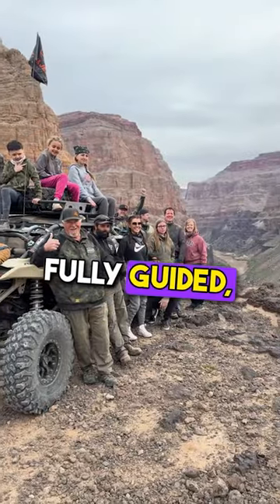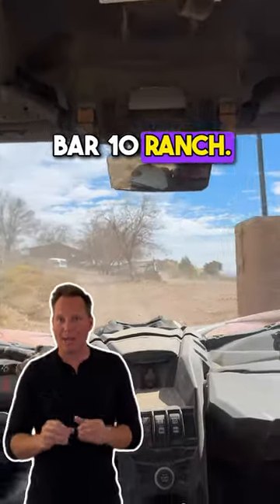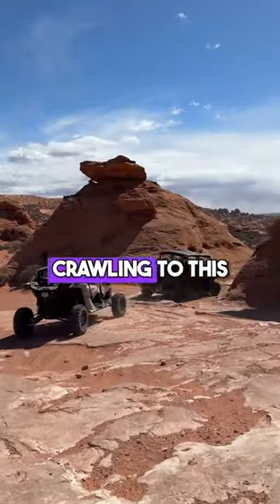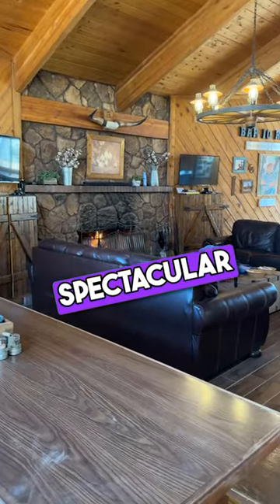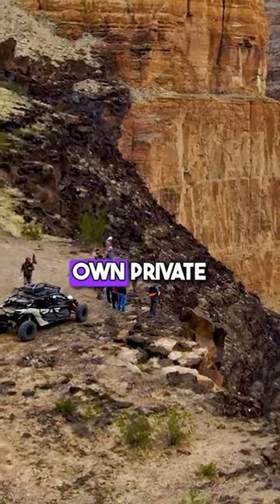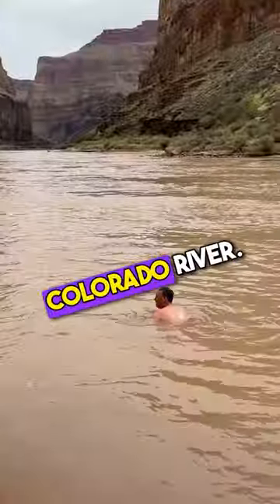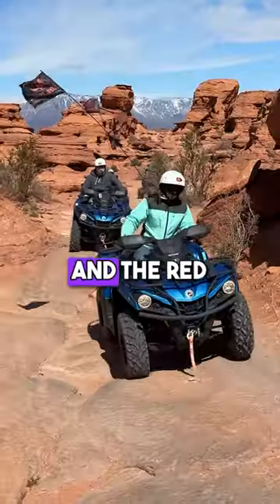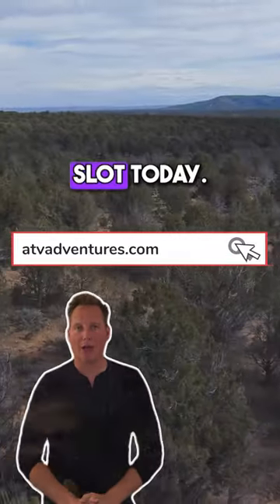100 miles of off-roading adventures with ATV & Jeep Adventure Tours! This is how it works!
100 miles of off-roading adventures with ATV & Jeep Adventure Tours! This is how it works!
Book Now through the link in our bio!